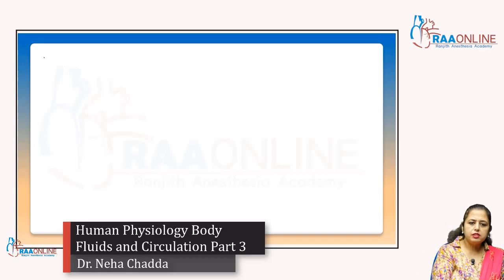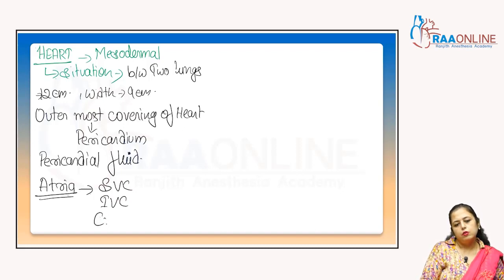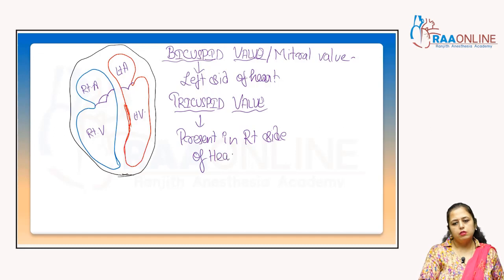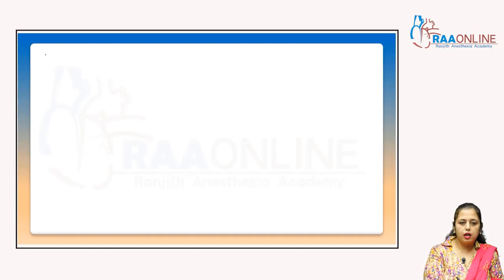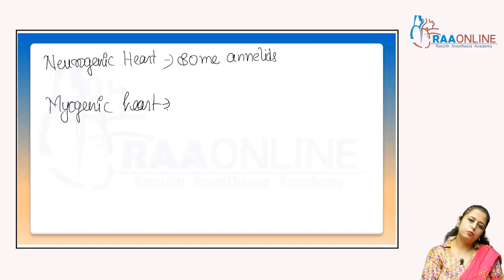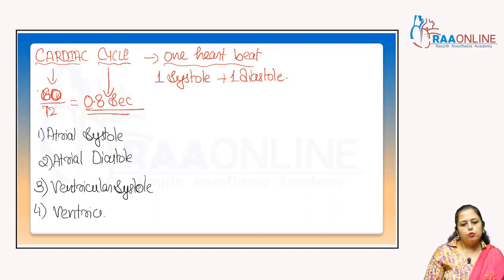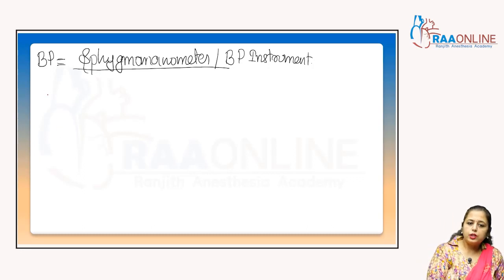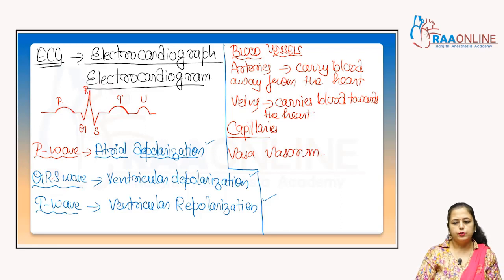Human Physiology Body Fluids and Circulation Part 3